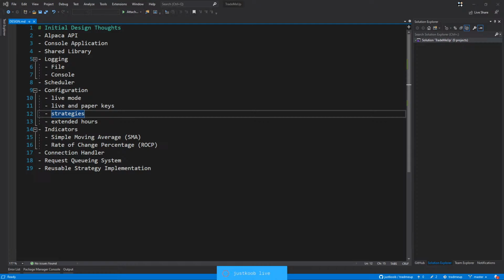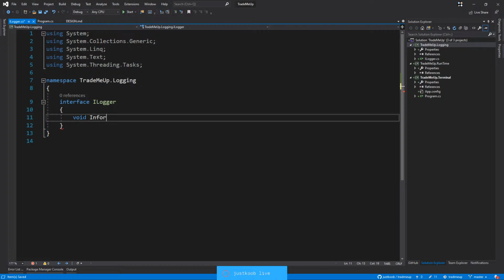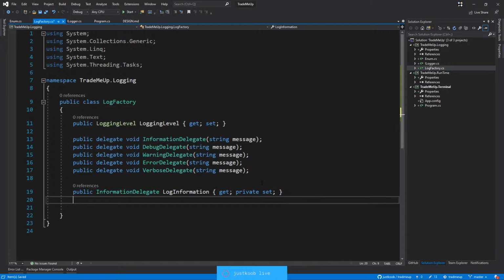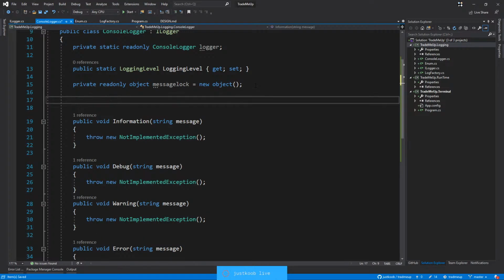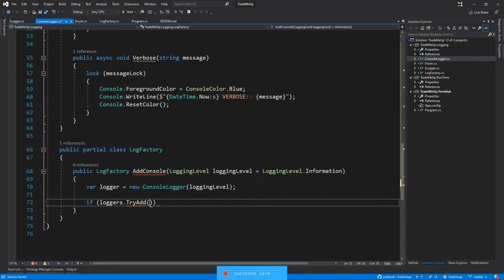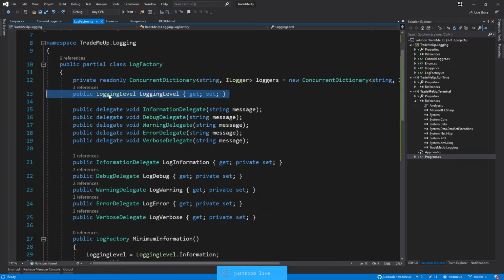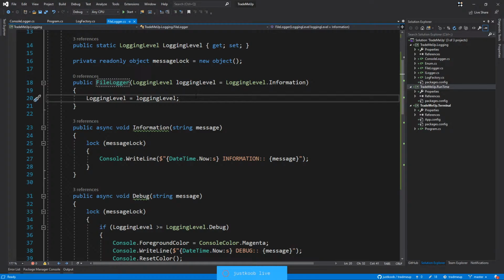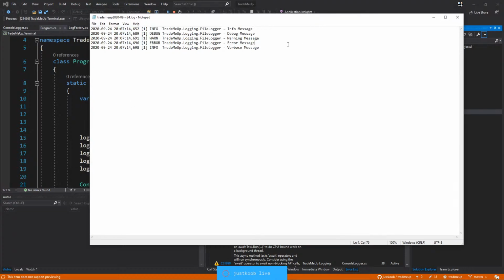BUILD A TRADING BOT | DAY 1